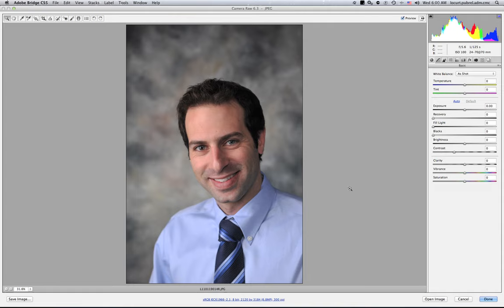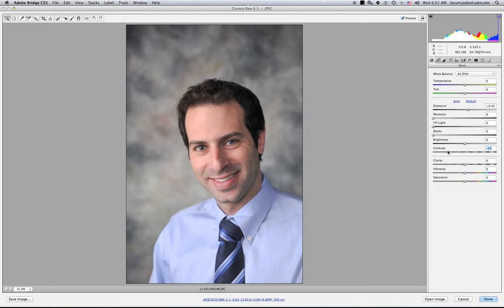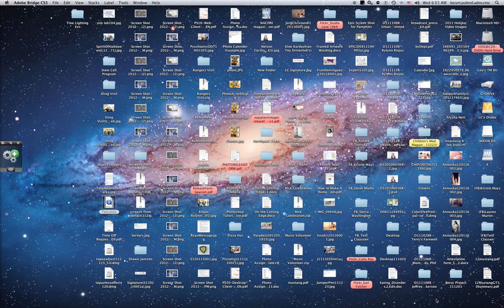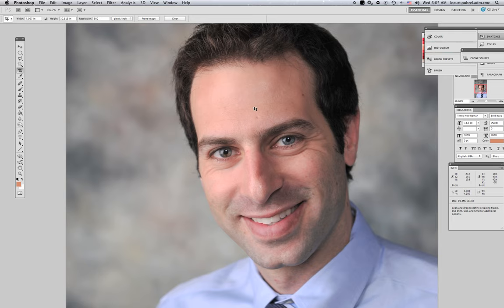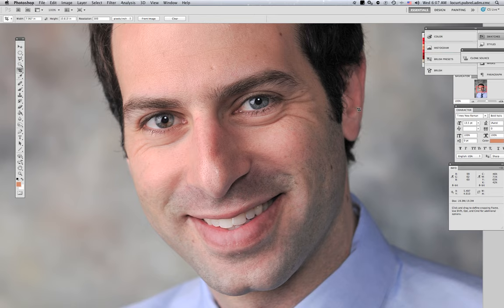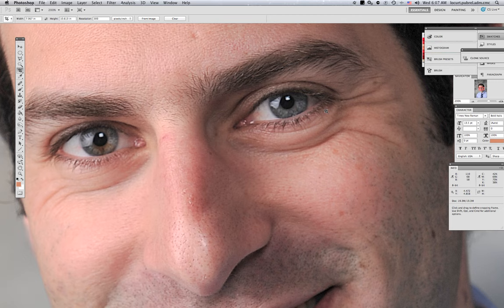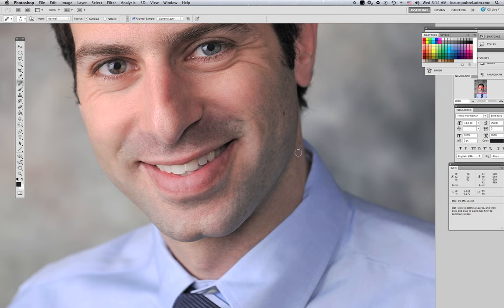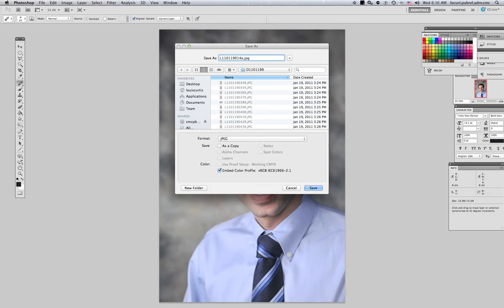Photoshop Basic Portrait Image Editing I